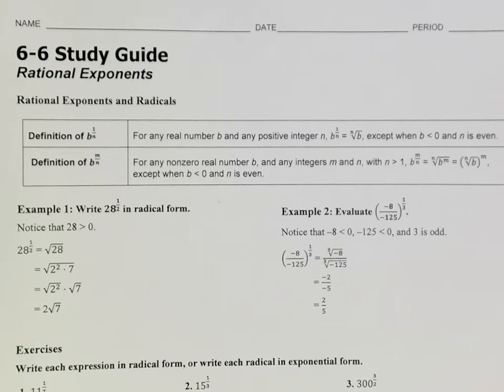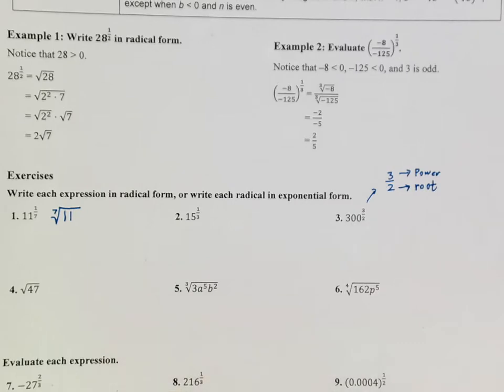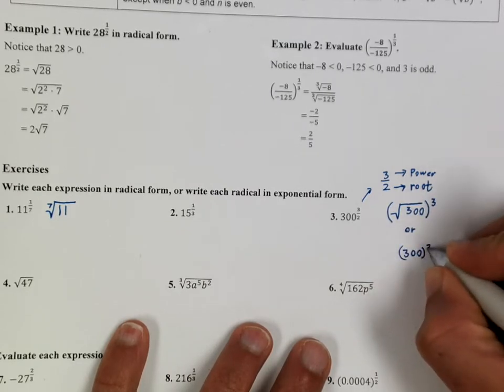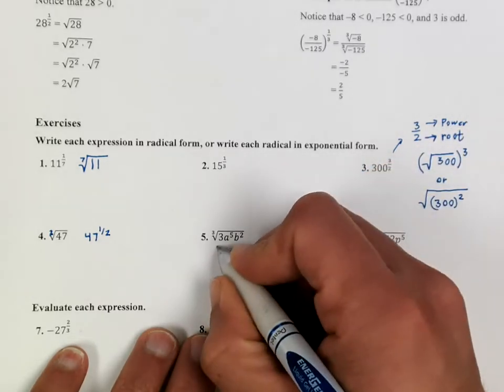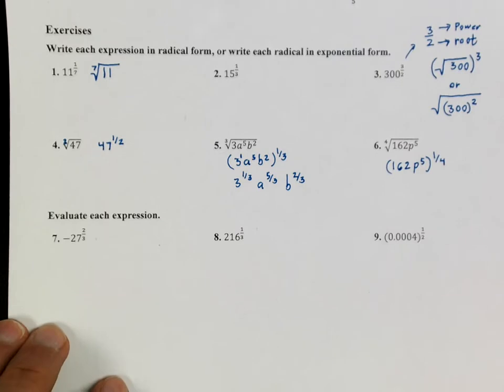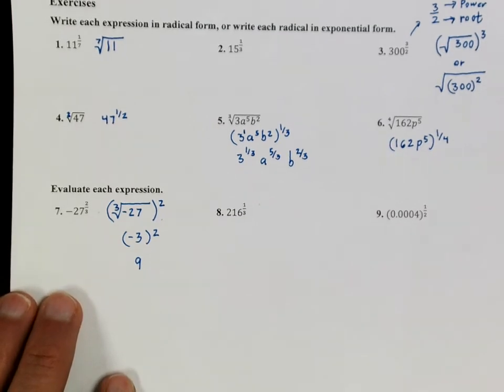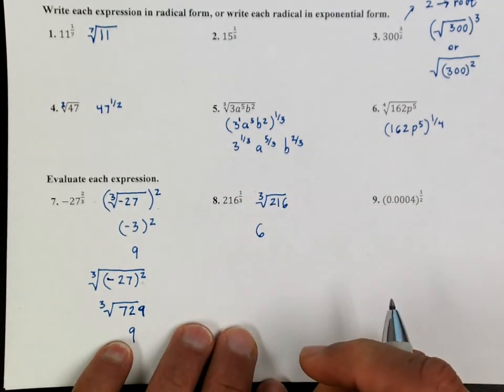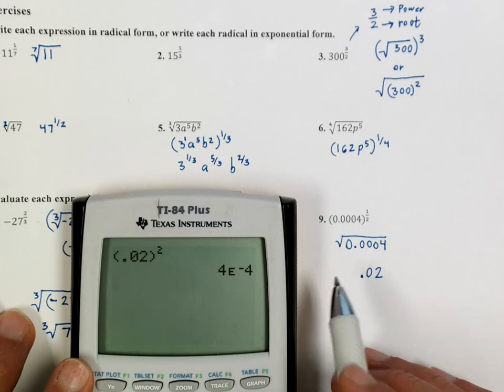6-6 Rational Exponents Part 2